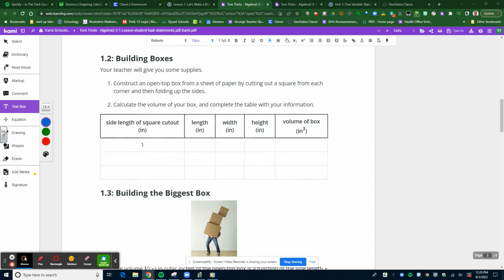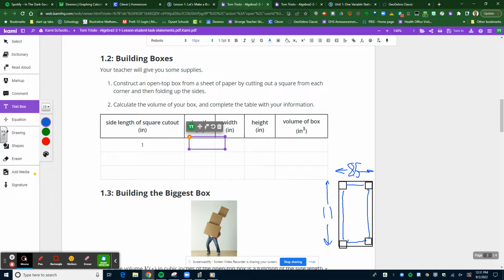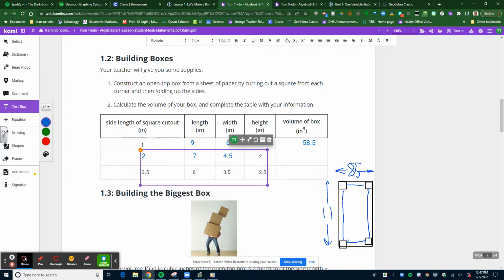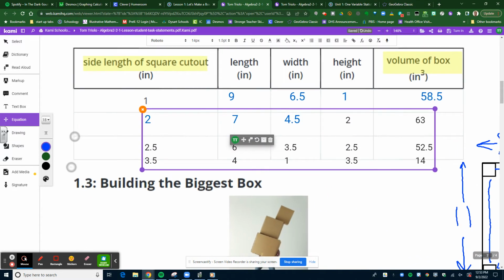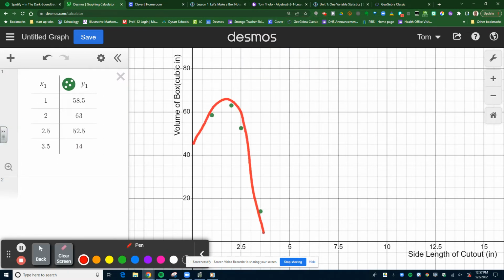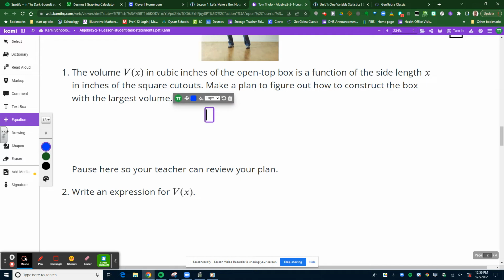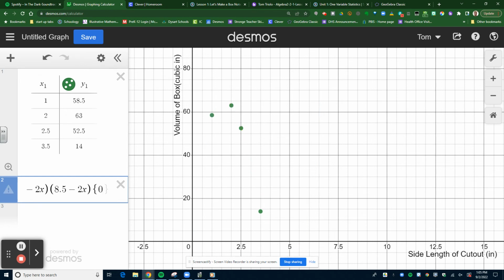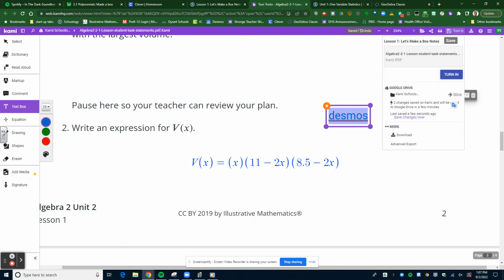Algebra 3 Unit 2.1 Polynomials: Let's make a box